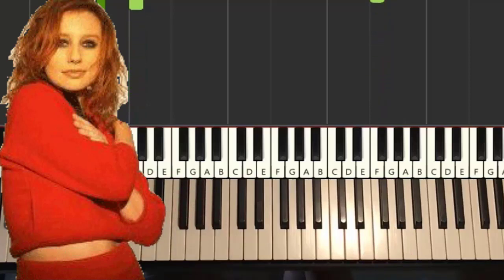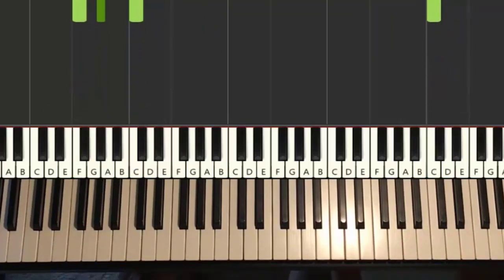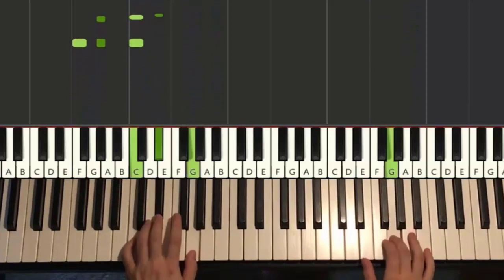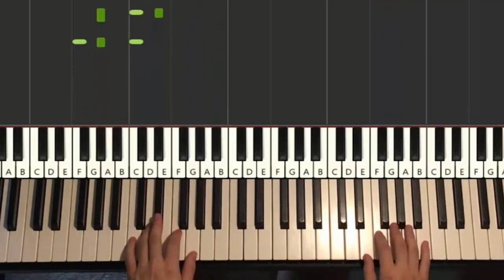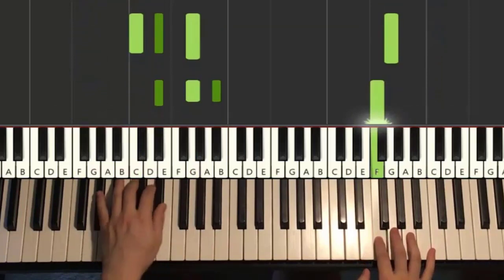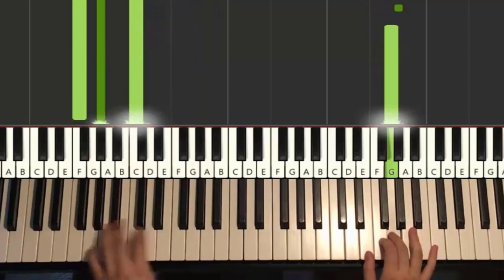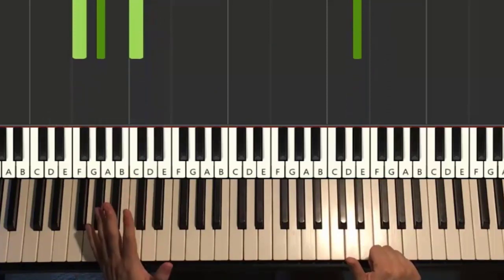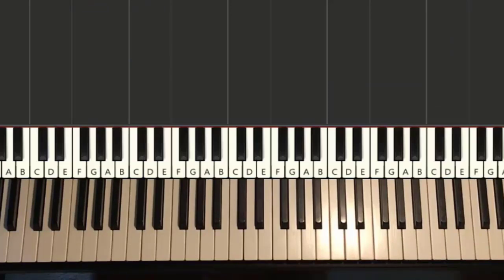Tori Amos - Caught A Lite Sneeze (Piano Tutorial Lesson)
Learn the full piano lesson verbally teaching all sections step by step